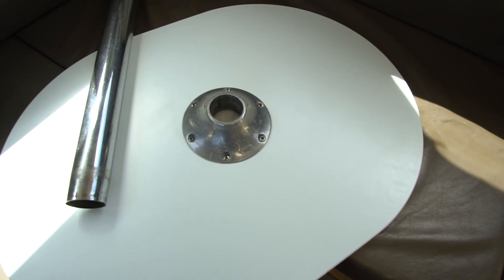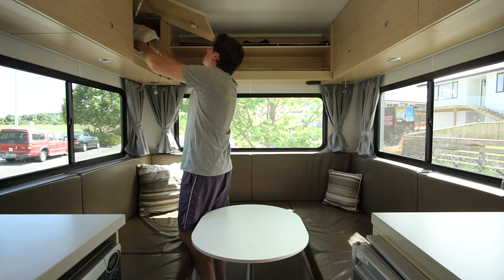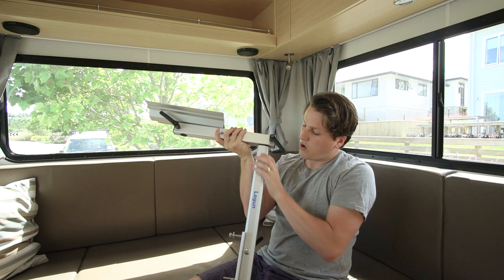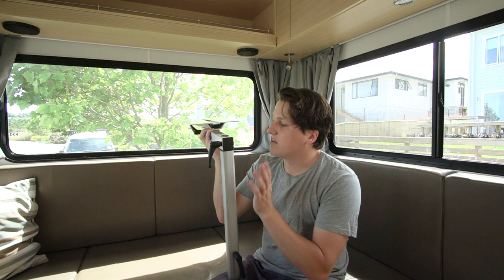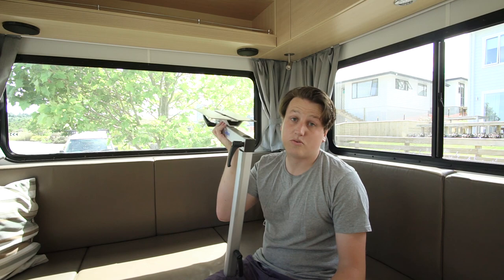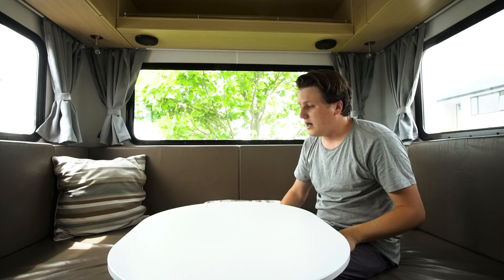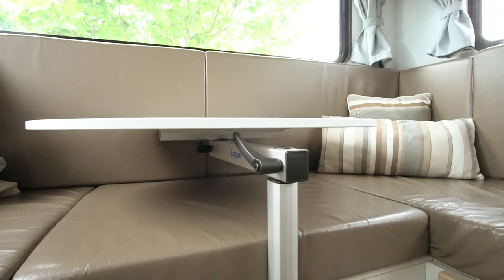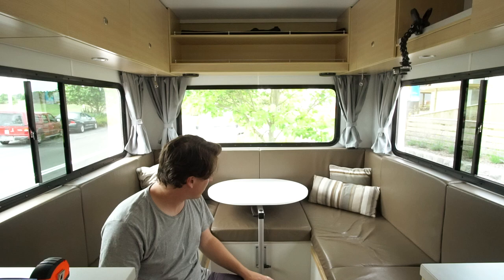Lagun - Best Table Leg for your Van, RV or Boat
It's time to upgrade our RV's table! The factory one in our RV just isn't cutting it so today we look at the Lagun folding table leg, in our opinion the best option for small spaces in your Van Conversion \ Tiny Home. This table leg worked wonders for us!

Update:
Lagun came across this video and gave us an affiliate link, if you are keen to get a table leg for yourself then you can click on the link below (We get a small kickback 👍)
Thanks for supporting the brands that support us!

Join us, a family of 5 as we travel around NZ in our Vacationer RV named 'Rosy'

🎵 Music 🎵
All the music we use is by the fabulous Dyalla Swain, you can check her out here;

Free Transition Presets for Premiere Pro can be found here;
Chung Dha